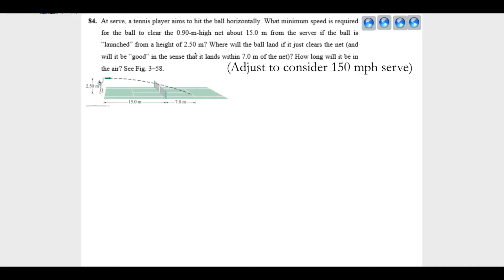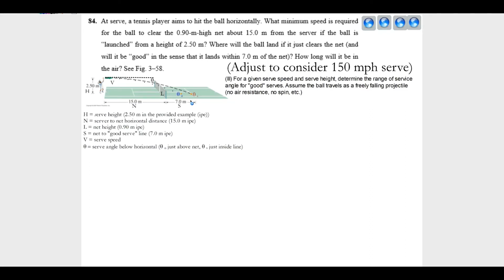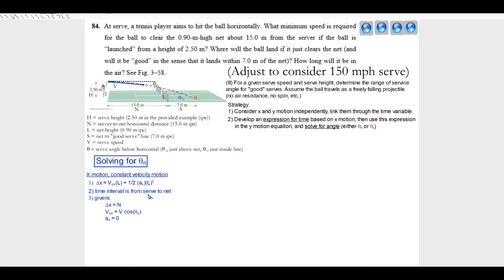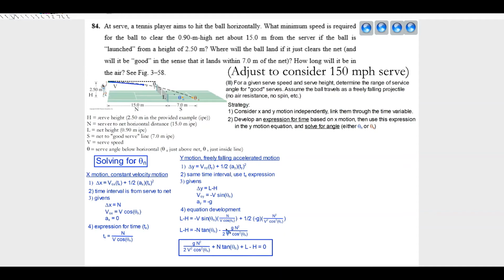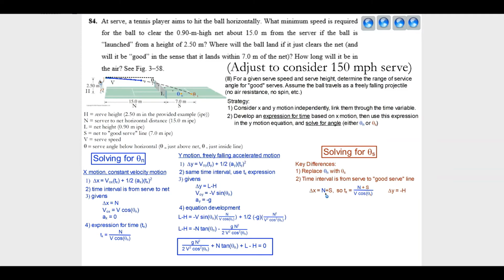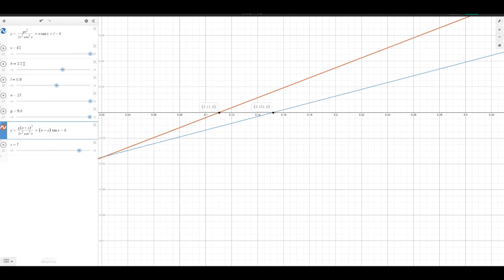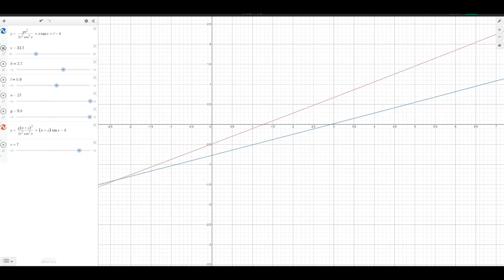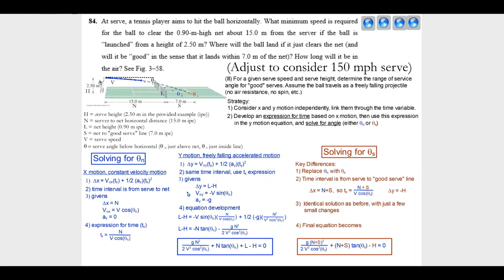Example Tennis Serve